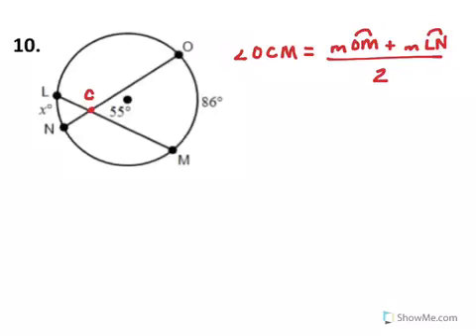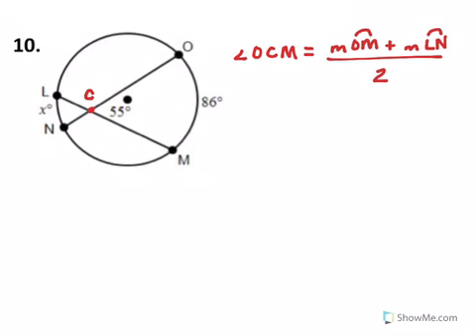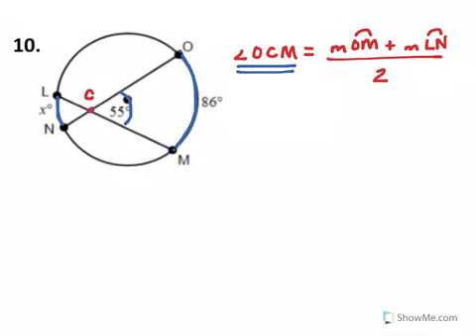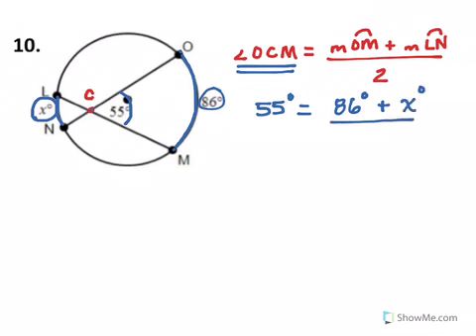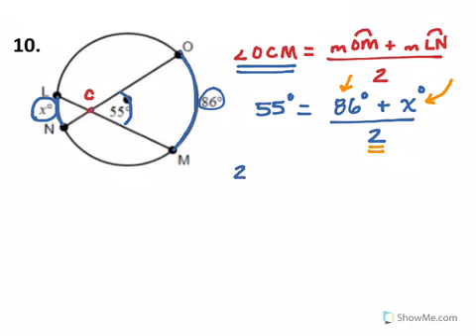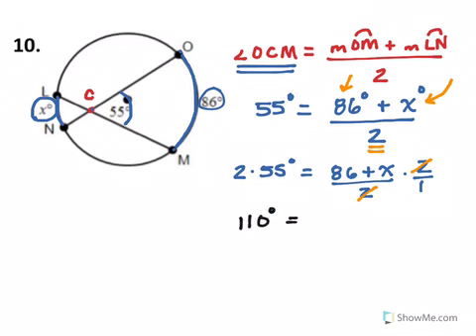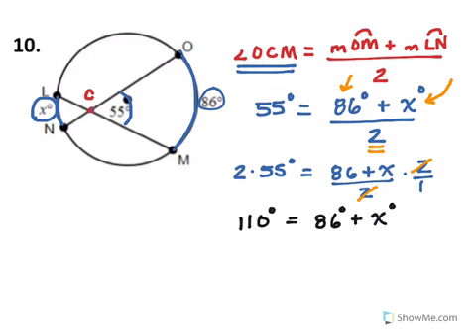intersecting chords angle